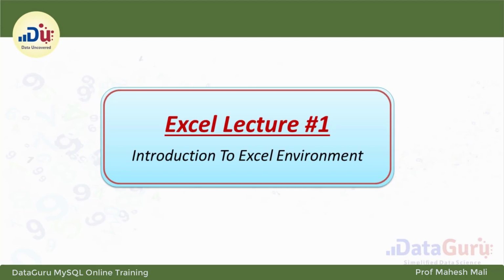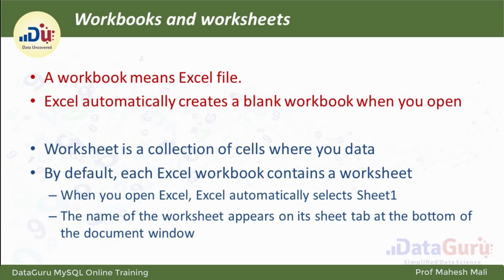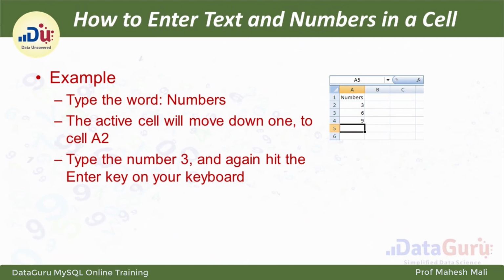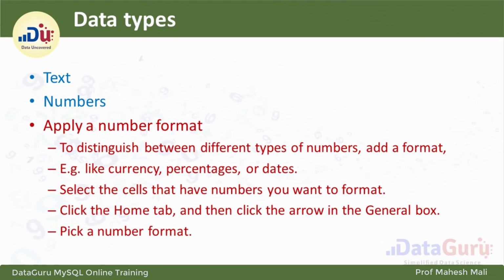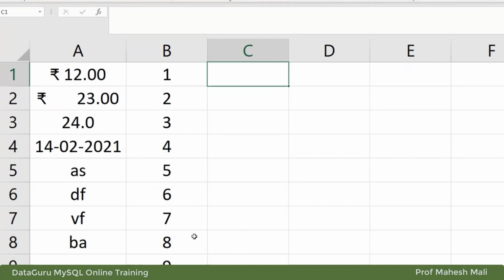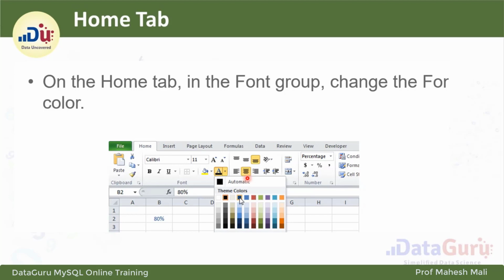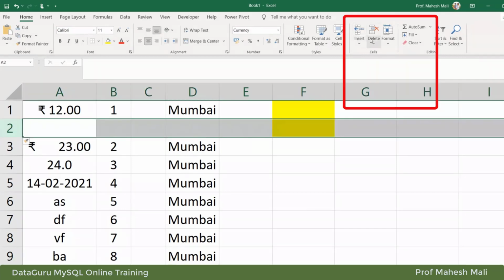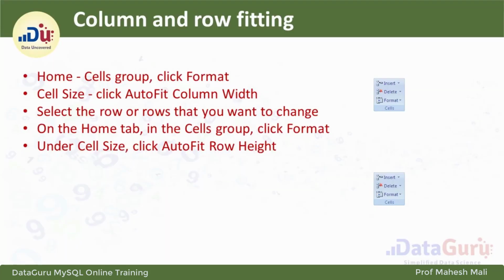Microsoft Excel Tutorial for Beginners | EXCEL TRAINING | LECTURE #1 | FREE Online Excel (2021)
The DataGuru is a channel created by Prof Mahesh Mali, a Data Science Professor at various reputed engineering colleges, Author of 100+ data Science Books, and the most experienced Data Science trainer in India

00:00:48 - Introduction to MS Excel
00:02:02 - Introduction Excel Demo
00:02:38 - Workbook & Worksheet
00:03:55 - Managing Worksheet, Rename Worksheet, Add Worksheet
00:05:08 - Enter Data in Cell (Number, Char)
00:06:30 -  Excel Data Types
00:08:22 -  Autocomplete, Autofill, Autocorrect in Excel
00:10:55 -  Home Tab in Excel
00:11:28 -  Formatting Rows and Columns in Excel
00:14:55 -  Freeze, Hide, Split columns and rows in Excel

## Subscription Benefits: -
1. Learn Directly from the author and expert database developer
2. Dedicated DOUBT sessions as per request
3. Real-time interaction with the teacher
5. You can ask doubts in a live class
6. Download the videos & watch them offline

This channel will present all knowledge about data science in simple language to spread awareness to every data science practitioner and student in the world.

For any queries or doubts put your comments in the video comment box.